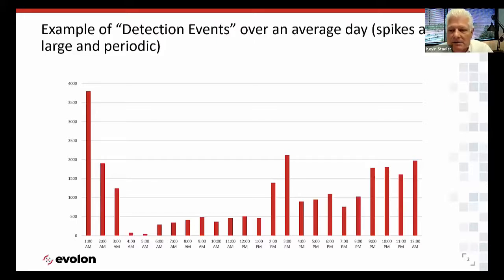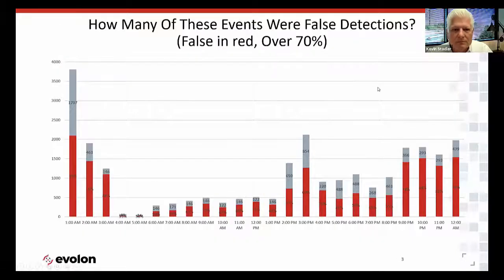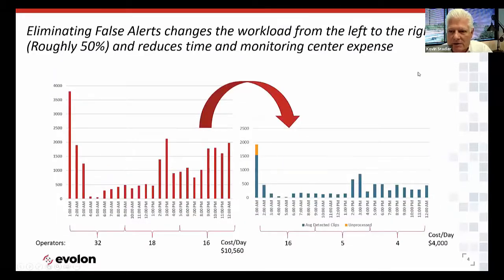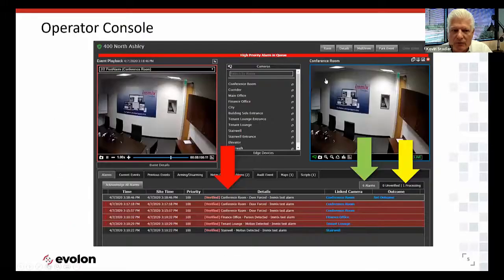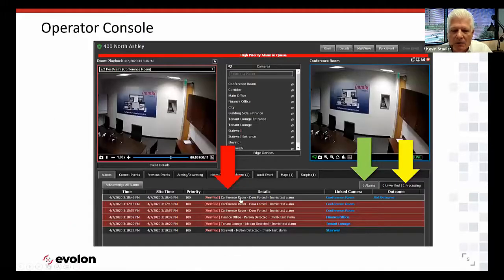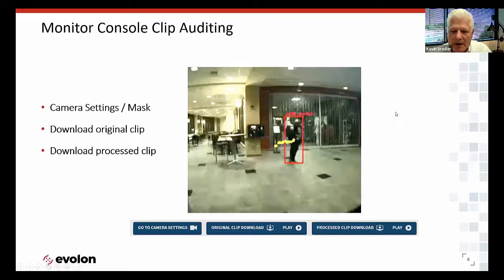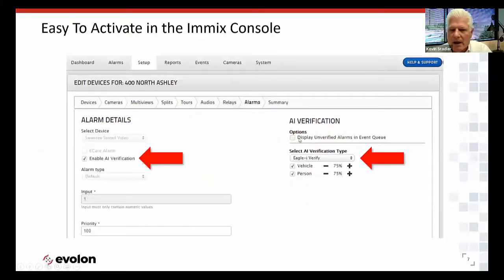ESX 2020 TechVision Challange - Evolon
ESX 2020 TechVision Challenge | Evolon | Evolon Verify

Evolon pitches their selection for the ESX 2020 TechVision Challenge, Evolon Verify.